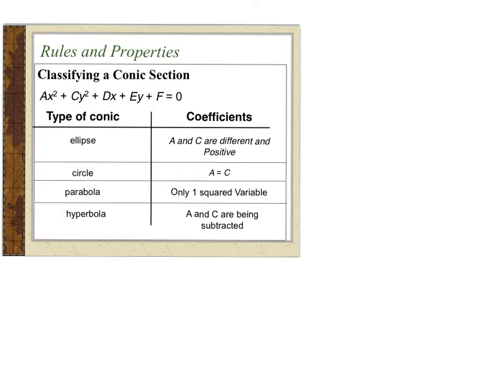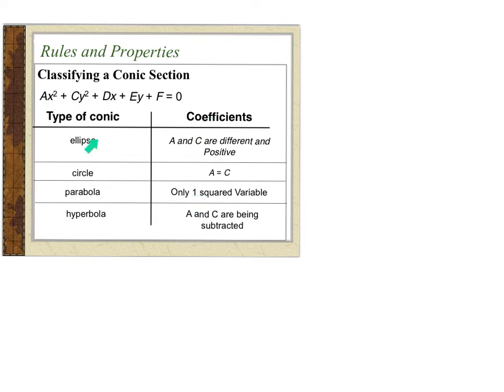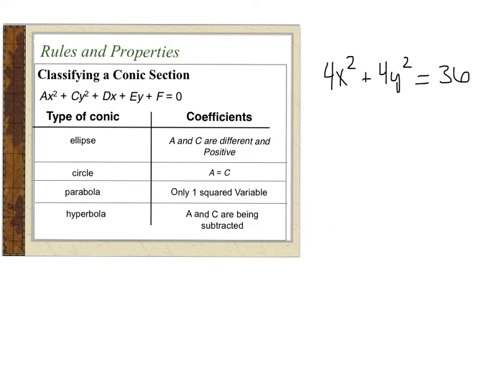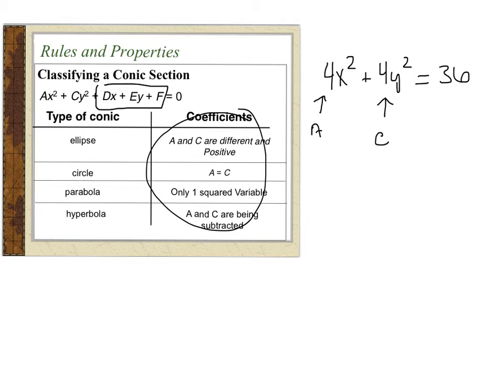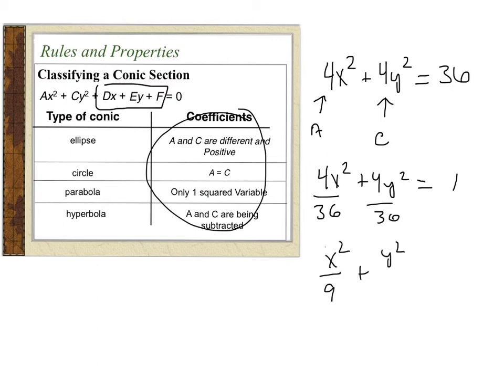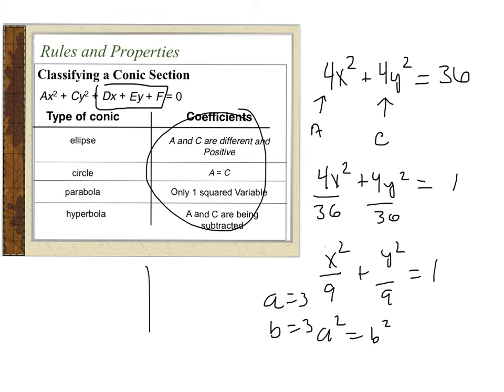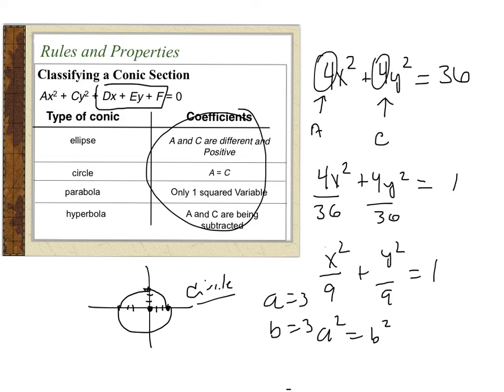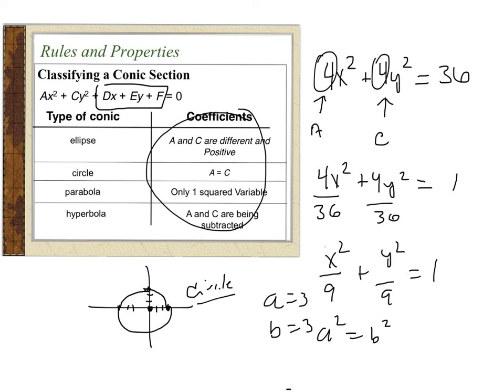9 6 identify a conic from equation